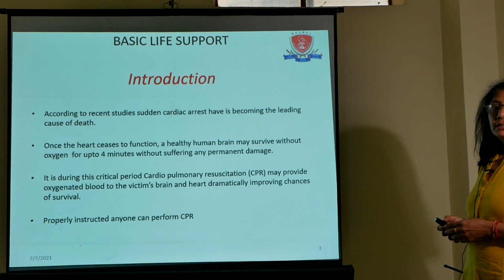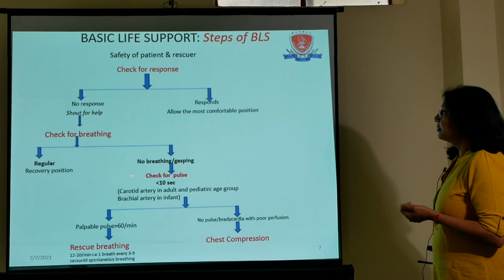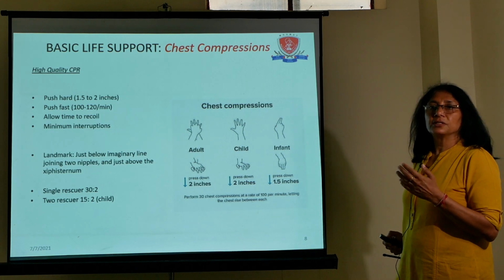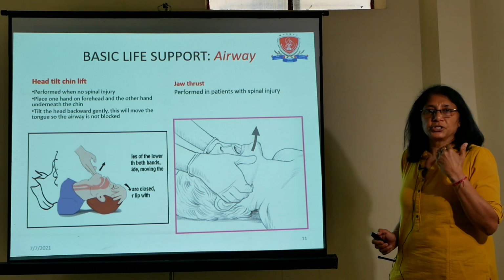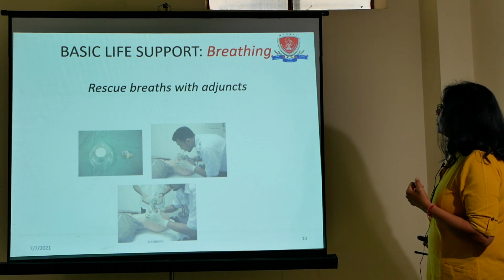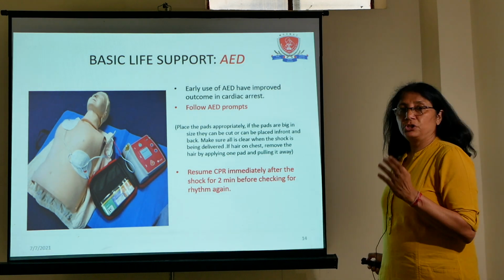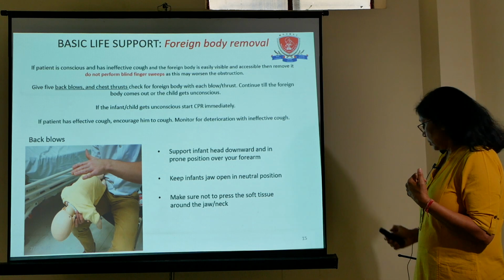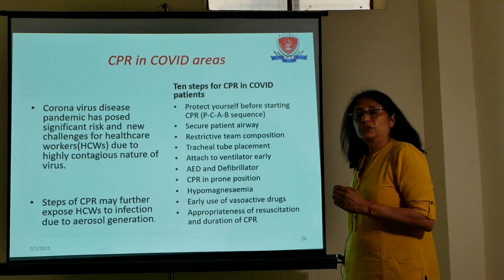Basic Life Support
Dr. Rajpreet Soni
Department:- Pediatrics